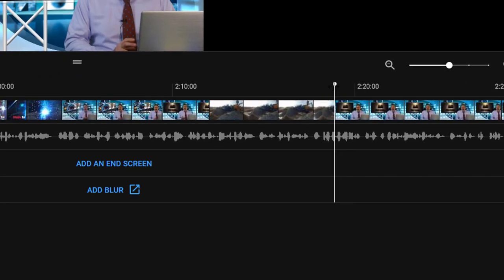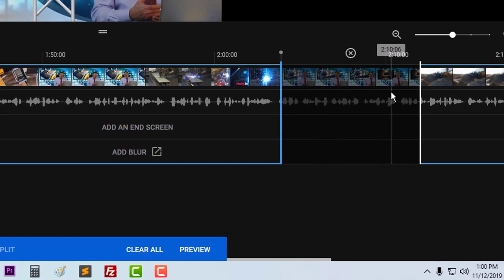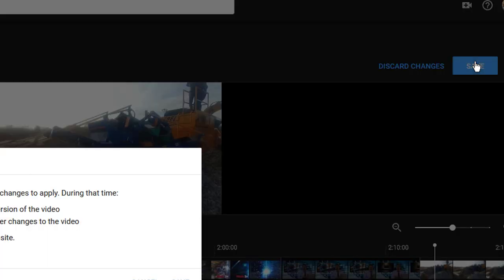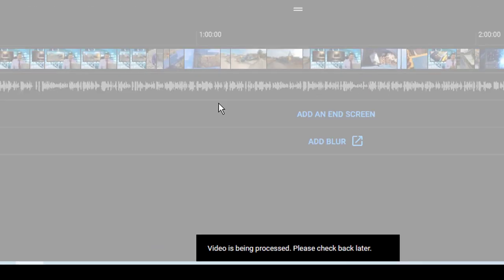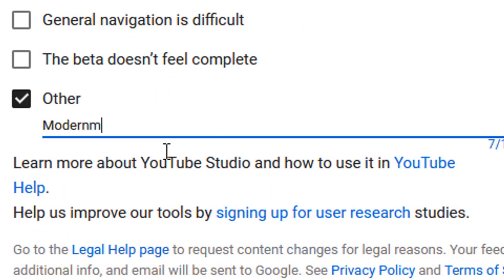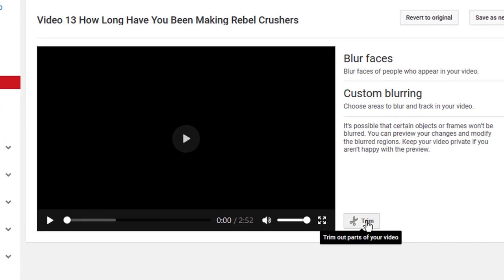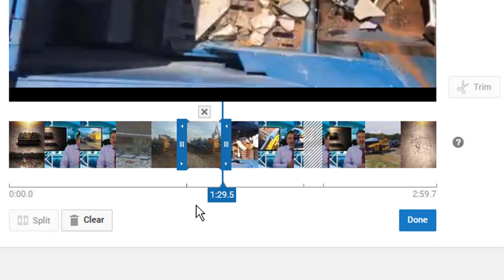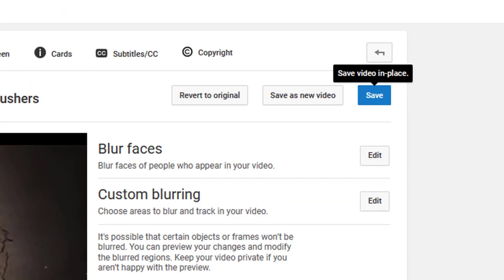Editing YouTube Video - Video is being processed. Please check back later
Video is being processed.  Please check back later